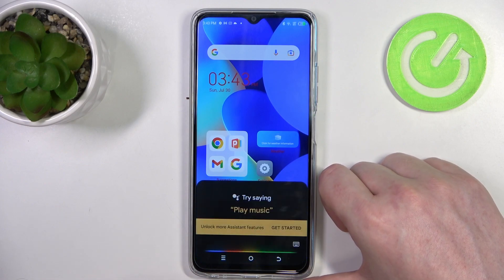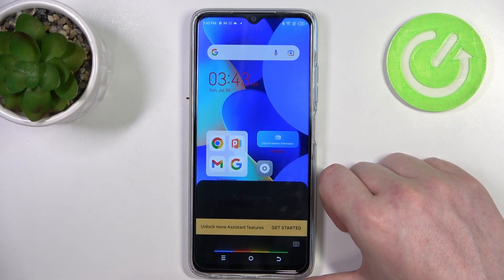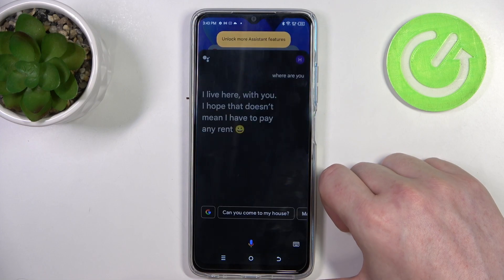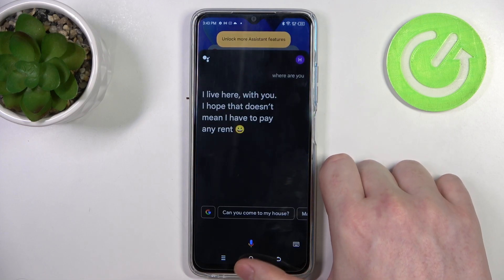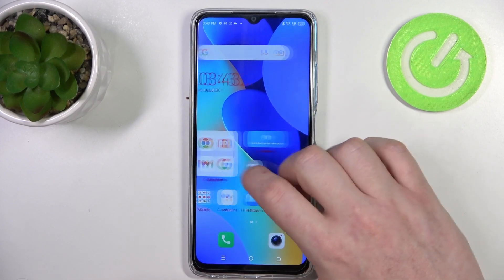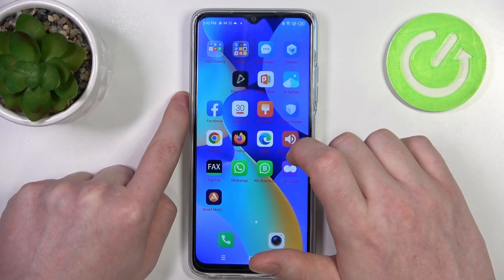How to Find My Tecno Spark 10?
Ensure the safety of your Tecno Spark 10 and never lose track of it again with this tutorial video. Learn how to use built-in features and apps to locate your device in case it goes missing.

How to Locate My Tecno Spark 10?
How to Track My Tecno Spark 10's Location?
How to Find My Lost Tecno Spark 10?
How to Use GPS to Locate Tecno Spark 10?